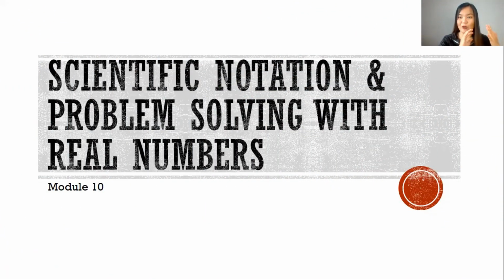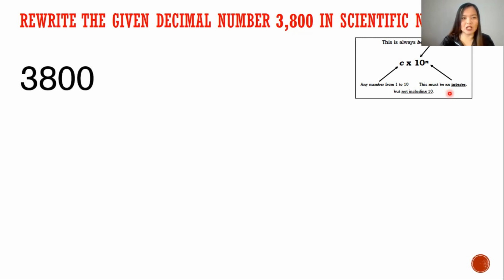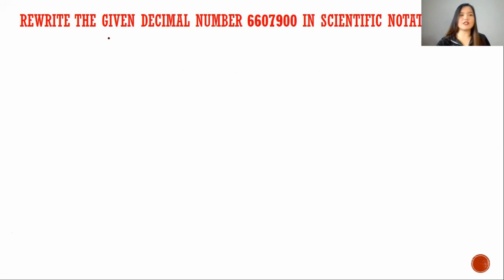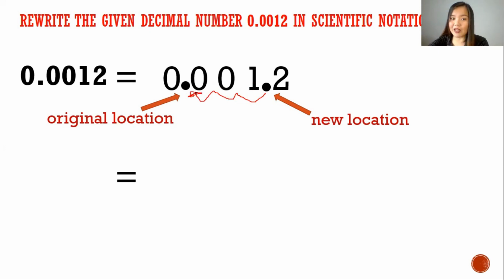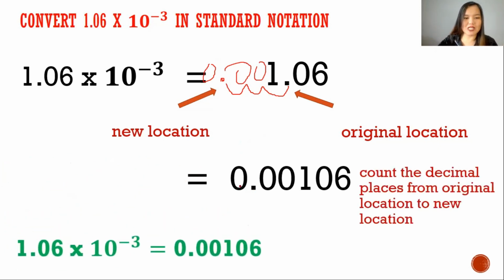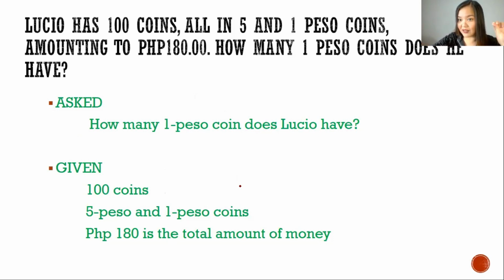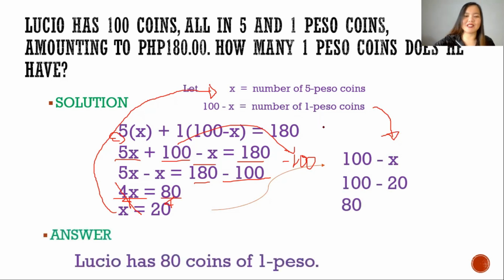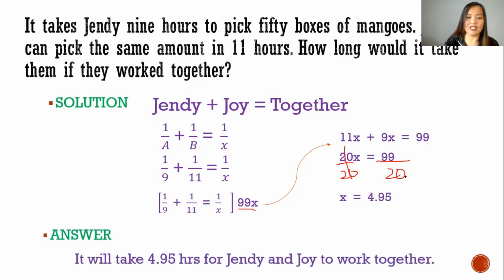SCIENTIFIC NOTATION and PROBLEM SOLVING | Aubrey Bagasol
Hi Beshiecakes.

This is your teacher Aubrey and for today's video, we are having the lessons on the scientific notations and solving problems involving real numbers.

This is the last lesson for the first quarter and this lessons are the application of all the lessons in quarter 1.